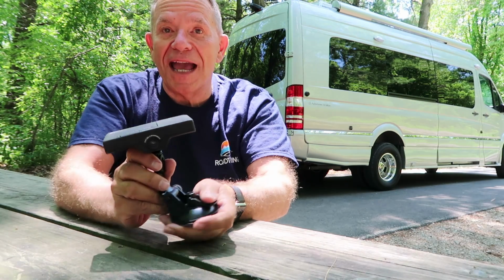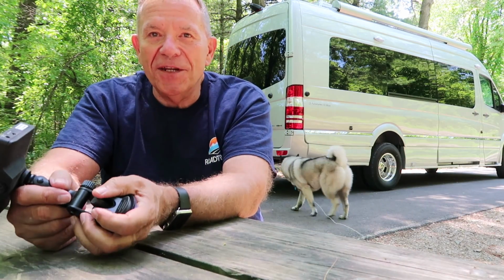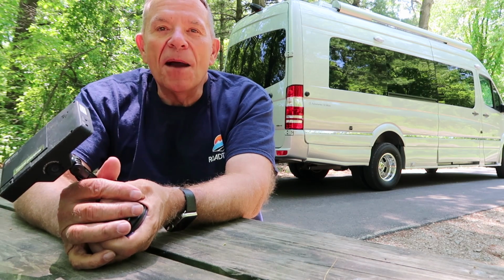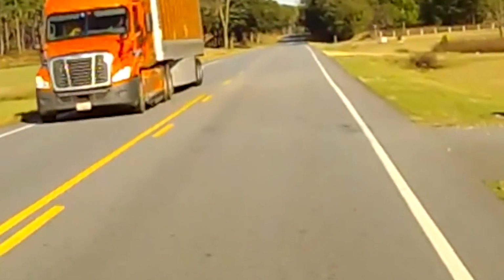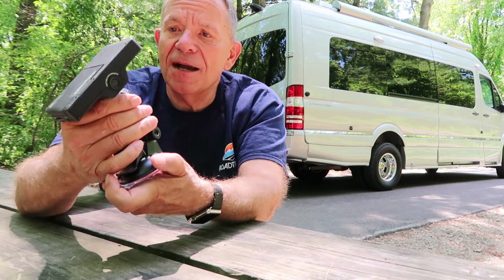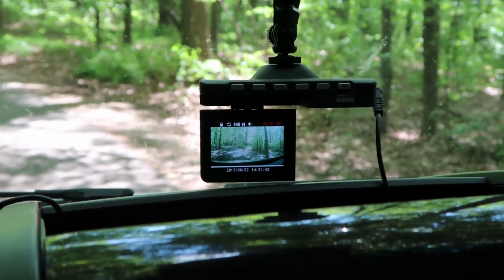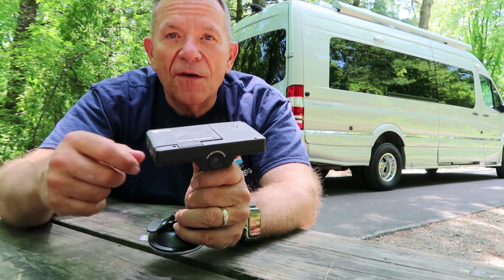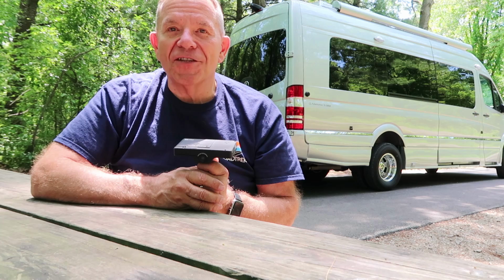3 Reasons Why You need a Dashcam for Your RV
We've had a dashcam for several years now and as we got our new 2017 Roadtrek CS Adventurous XL 4X4 motorhome recently, a dashcam was one of the first pieces of tech gear I installed. The one I use is the Windshield Witness. but there are a great many of them on the market that do the same thing. Just search Amazon for dashcam. But if you are considering a dashcam for your recreational vehicle to document your roadtrips and RV travel and camping experiences, here are three reasons why I think it's a great addition to your RV living gizmos and gadgets.

We're journalists Mike and Jennifer Wendland, and we travel the country in an RV doing RV travel videos about the RV Lifestyle. We like to virtually take you with us and regularly do lIve reports from our RV travels and also post new RV videos a couple times a week.